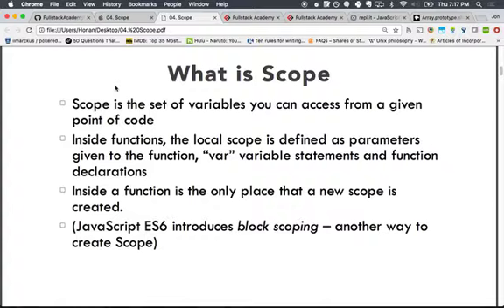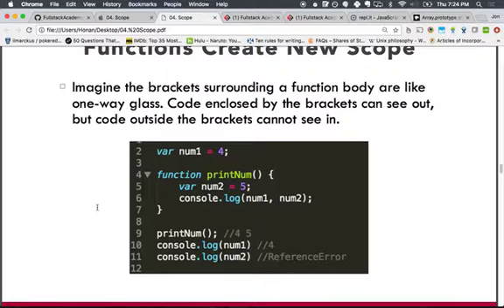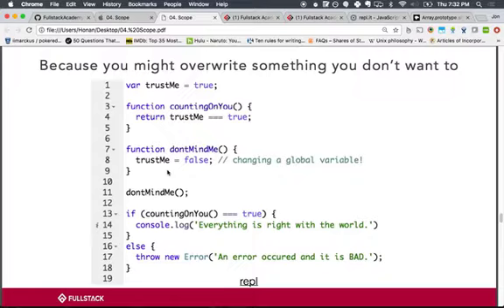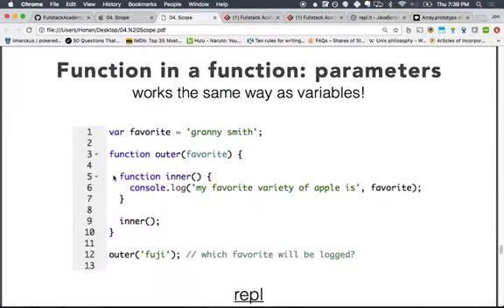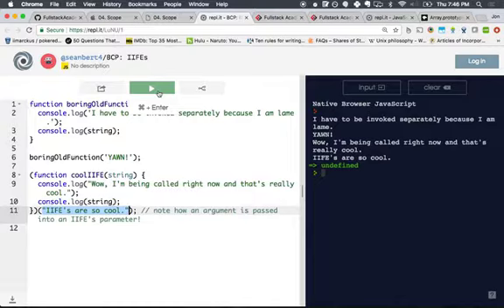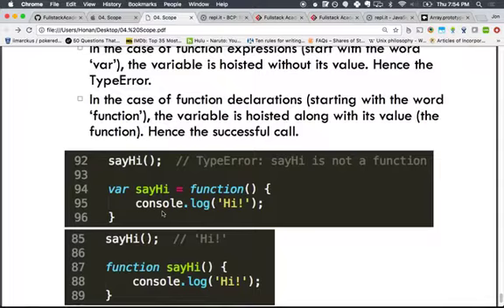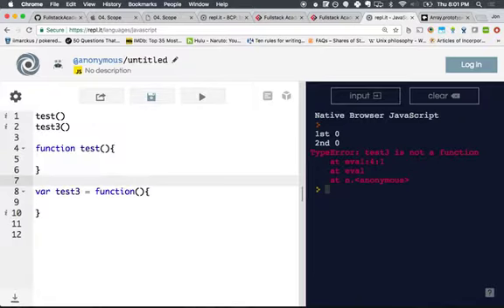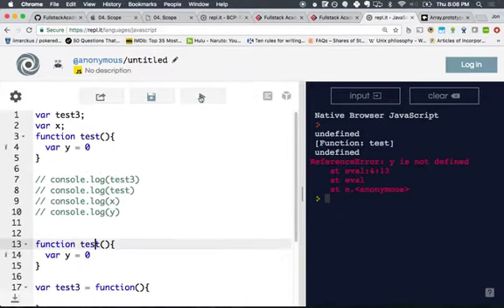1710 BCP NY Scope